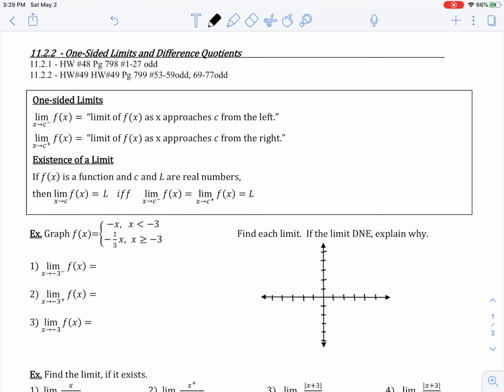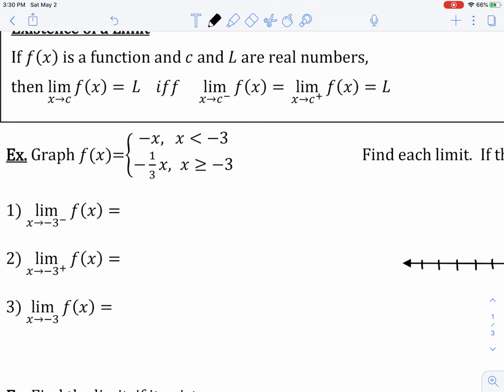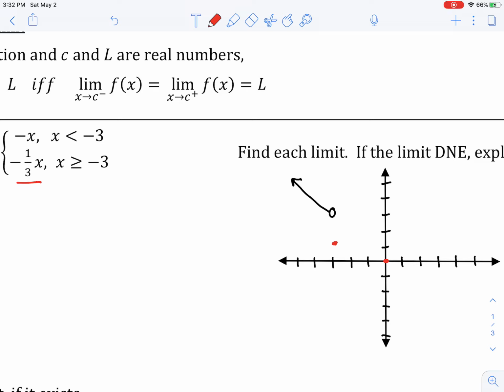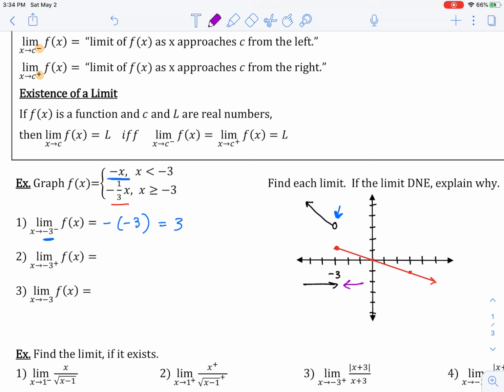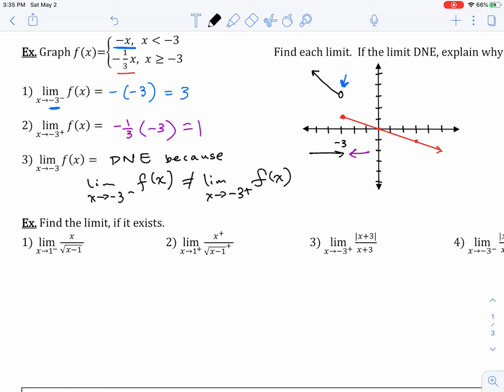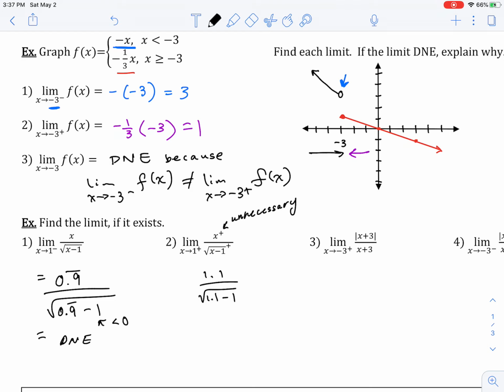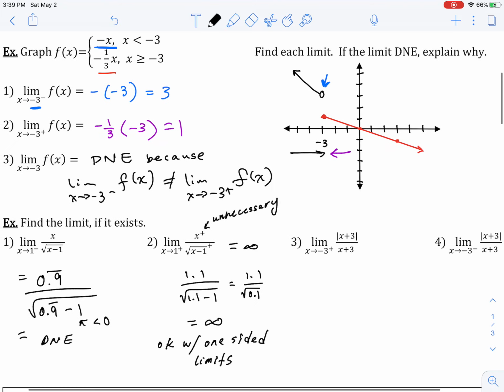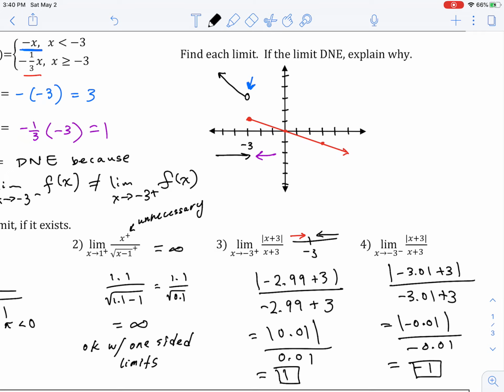HPC 11.2.2 - One-Sided Limits